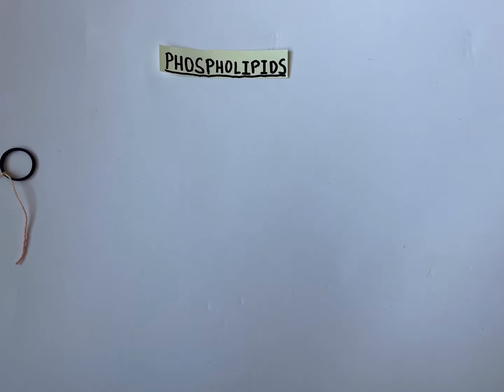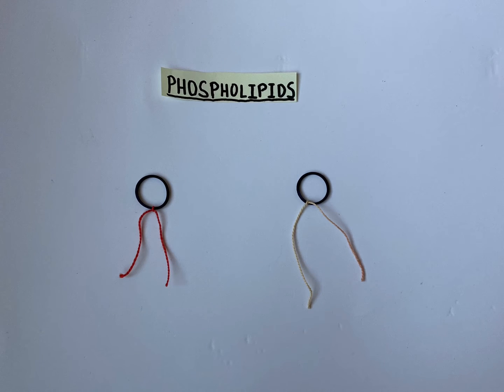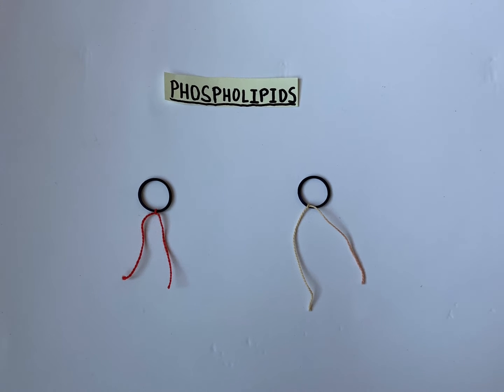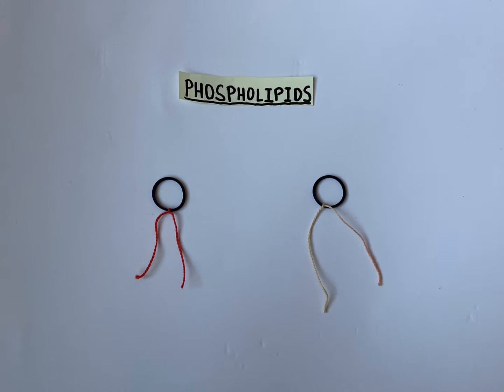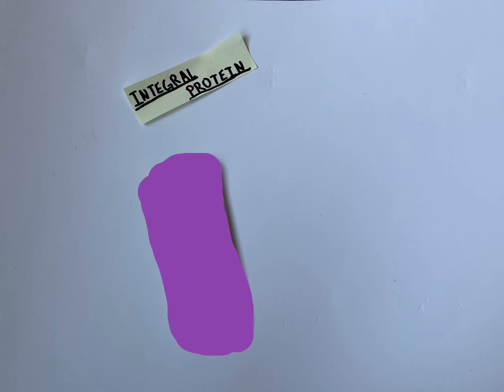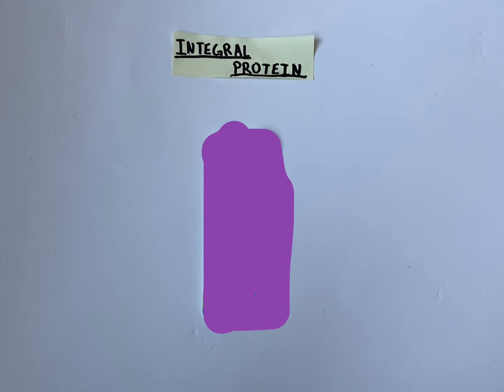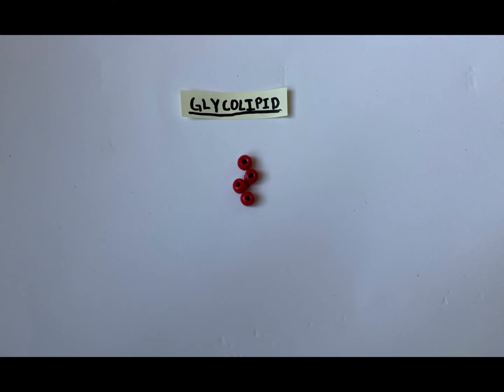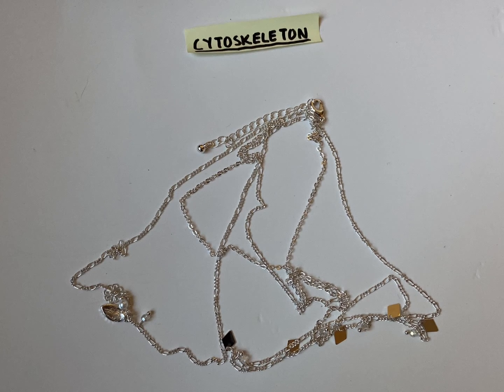Cell Membrane Model and Explanation (stop motion)